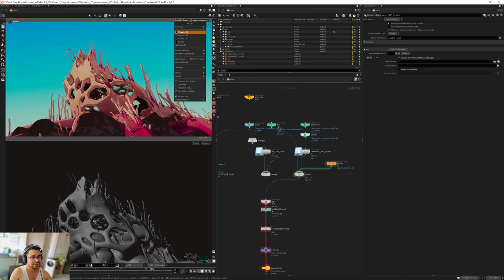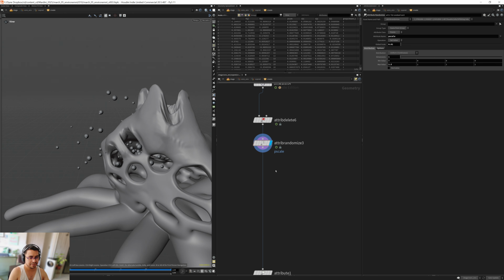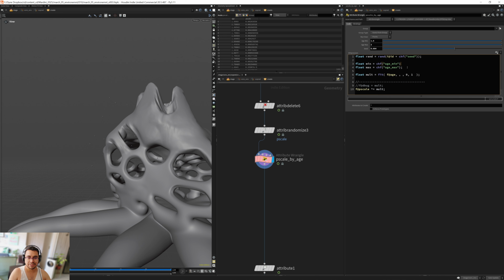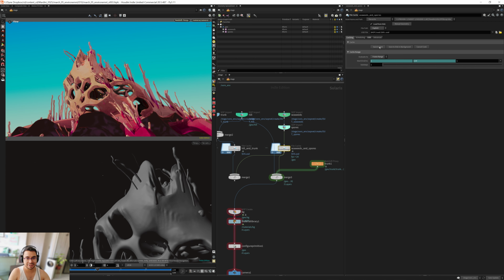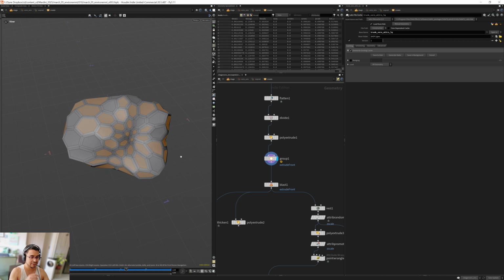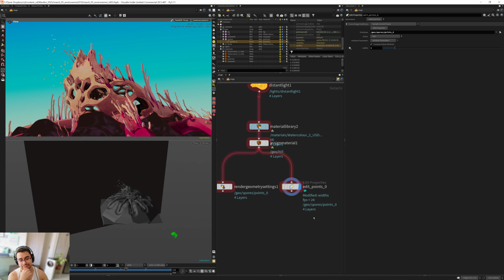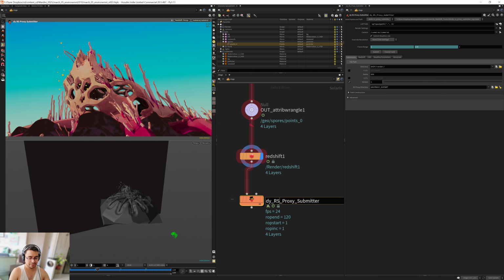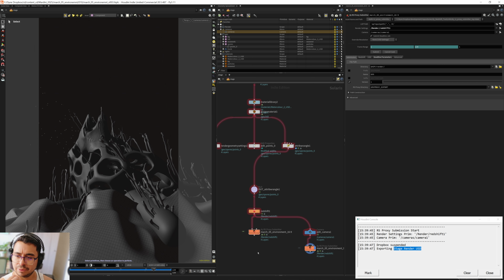Mardini 2025 Live | Day 05: Environment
Mardini 2025 live session 🚀.